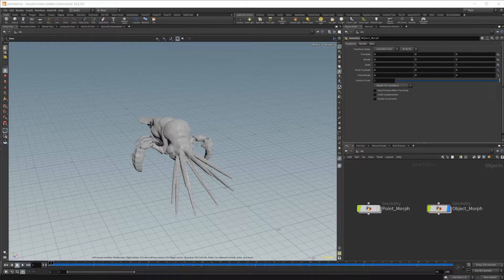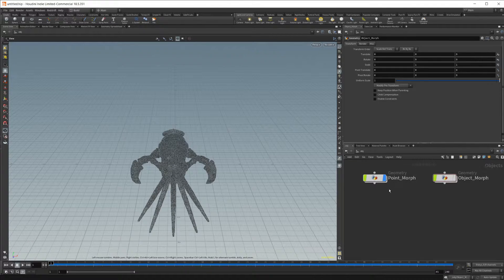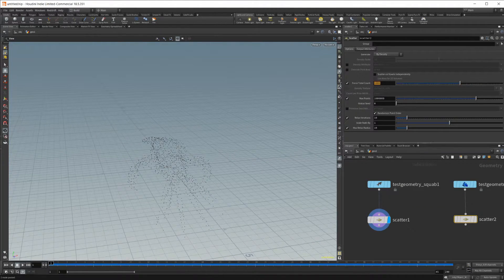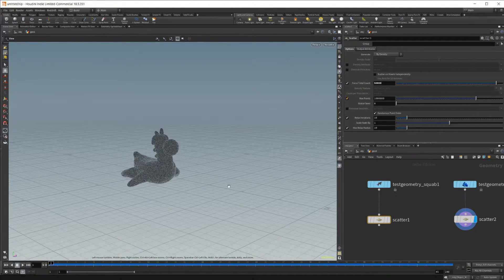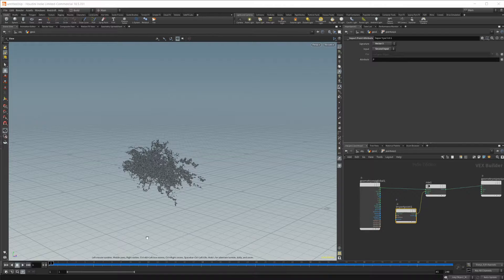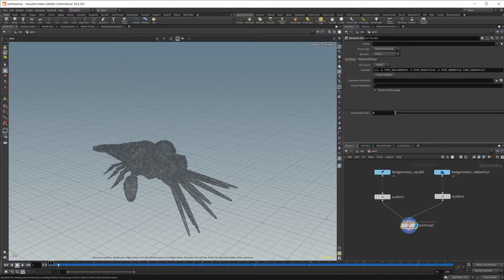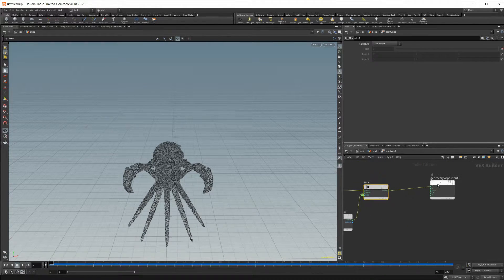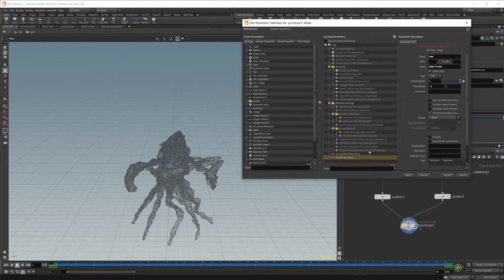Morph Objects into Other Objects in Houdini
Morphing objects into other objects can come in handy for certain animations. Today we go over how to do this in particles as well as with geometry.

Also make sure to check out the newly launched website at:
insidethemind.space